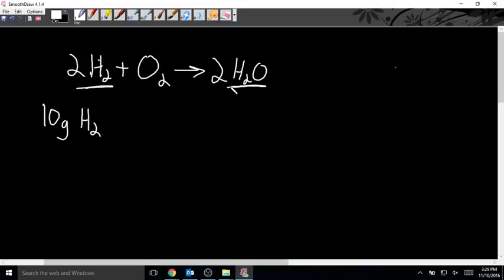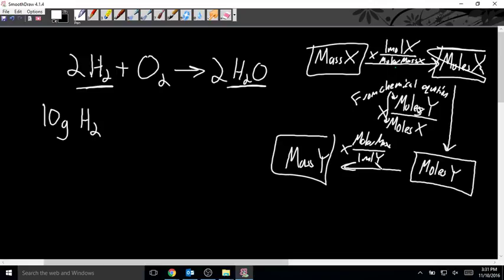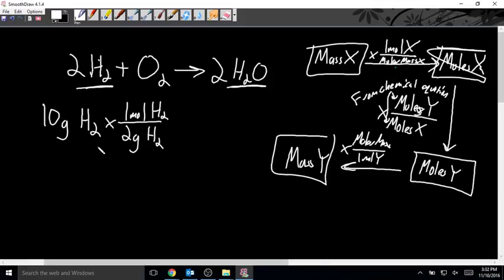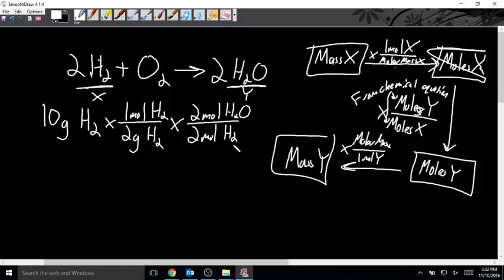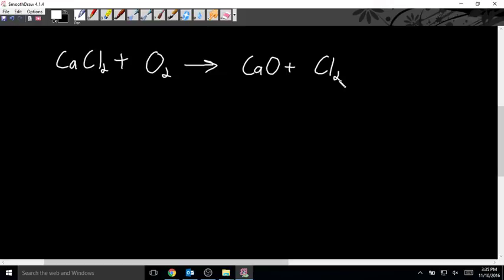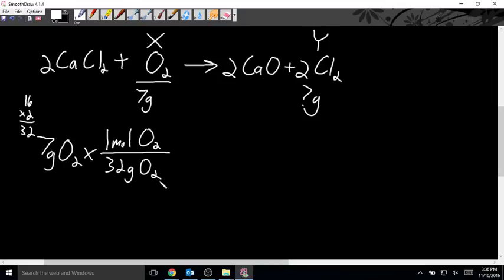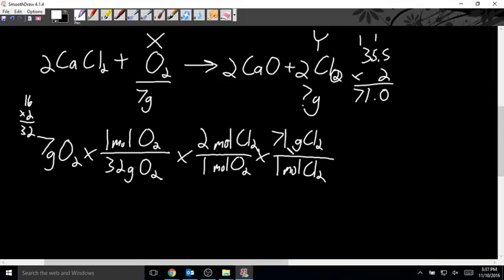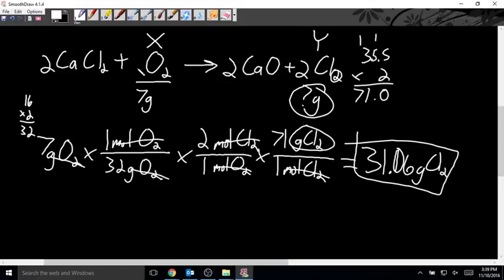Stoichiometry 1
Figuring out how much product is made, or reactant needed for a given reaction.